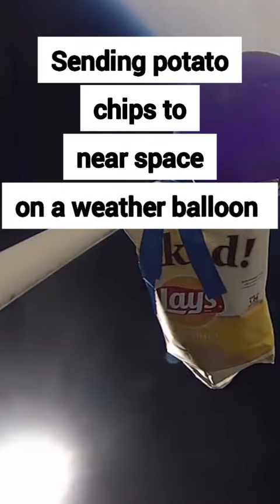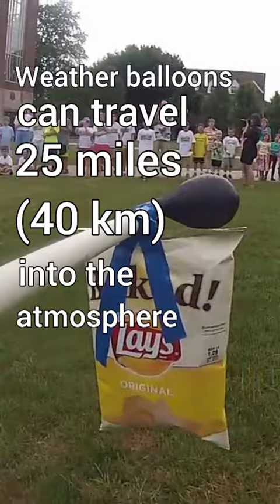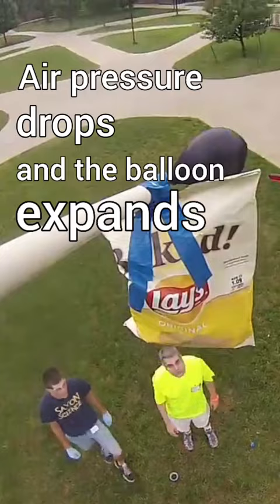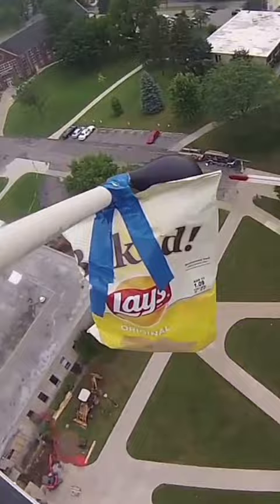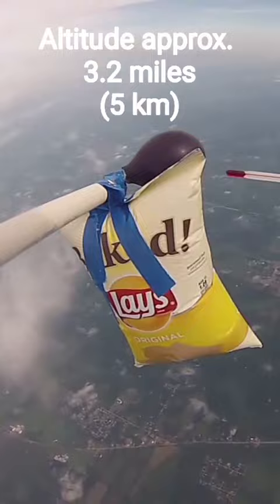Sending Potato Chips to Near Space 👩‍🚀🌌